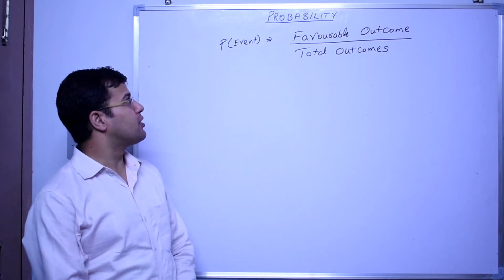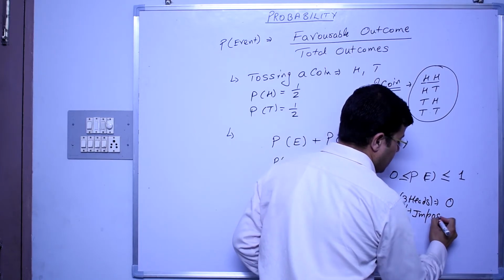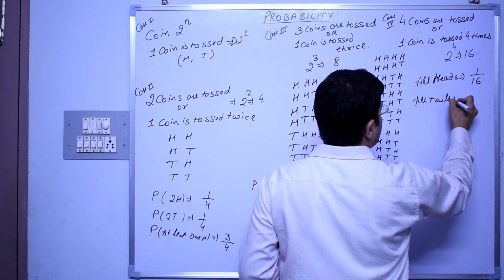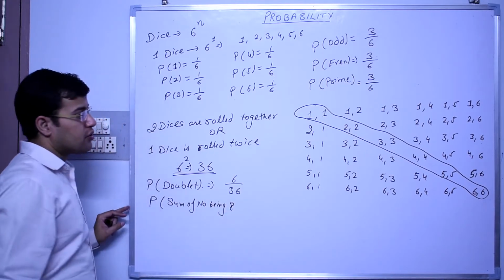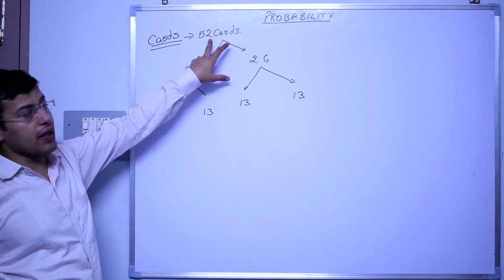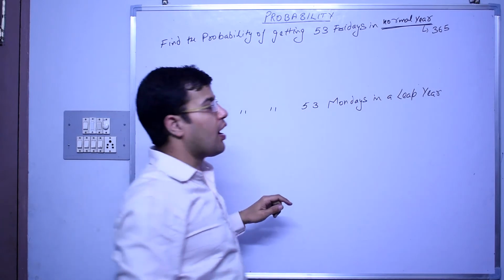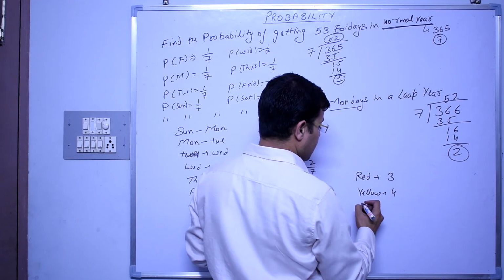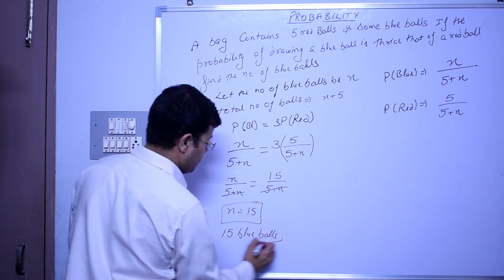Probability. cases discussed, Coin, Dice, Cards, Balls and to find unknown value in probability.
Video intends to give an easy and descriptive way to learn and understand the concepts of mathematics.

In this Video we have discussed about the concept of Quadratic Equation its properties like degree and number of roots, and ways to solve such equations with illustrated examples for each type.

We have tried to put up examples and explained them in brief so that its easy for the student to understand the topic. so if you are looking for a video which not only gives brief about concepts, but in that examples takes a backseat. we have tried to overcome that by explaining every case in detail, for better understanding of the student.

In previous videos we have studied
 Euclid's Division Lemma and its applications in solving of word problems as follows ; Show that square of a number will be of the form of 3m or 3m+1. & show that 6q+1, 6q+3 and 6q+5 are odd numbers.

Proving a number as irrational by squaring method

Finding the HCF by Long Division or Euclid's Division Algorithm.

 Finding the HCF and LCM by Prime Factorization Method

 Lecture is delivered by Saurabh Sir who is M.Tech and carries more than 10 years of teaching experience. Entire concepts of mathematics and science will be covered in our youtube channel.